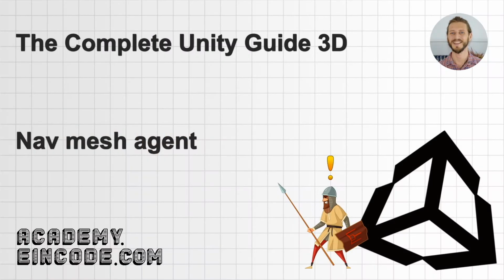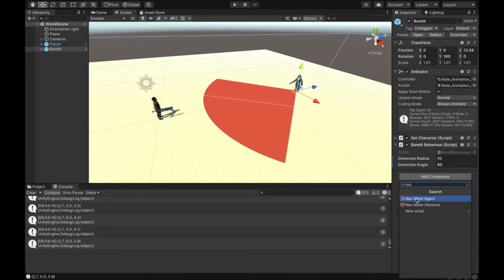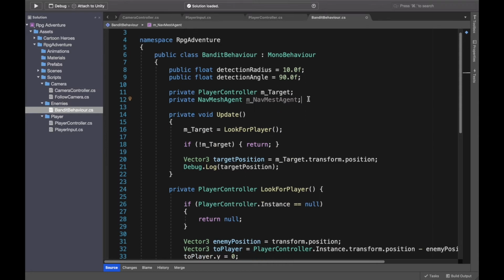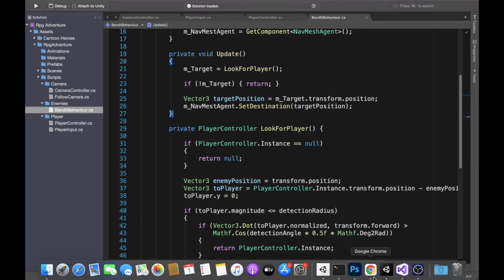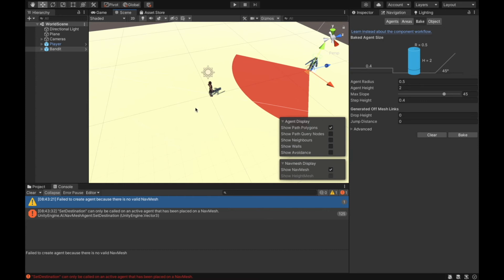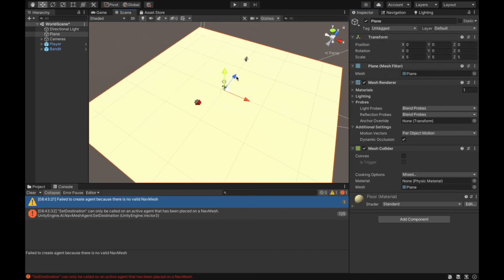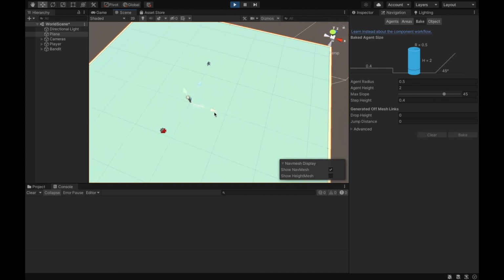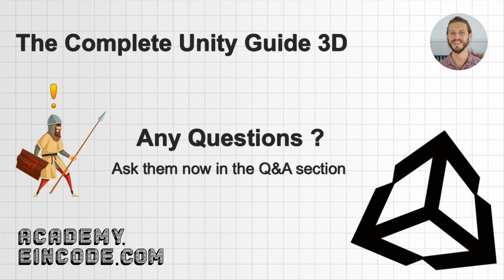Nav Mesh Agent - Unity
Learn and udnerstand how the nav mesh agent works.

About Eincode
Eincode ensures to provide the best online learning experience for its audience.

High quality content and programming concepts explained in real-life projects are fields where Eincode shines!

Eincode is covering mainly courses focusing on programming guides for web and mobile development. If you are looking for complete and comprehensive guides, then Eincode is the right choice for you.